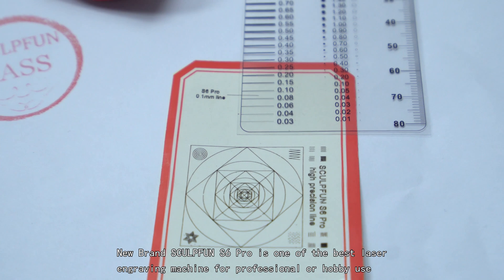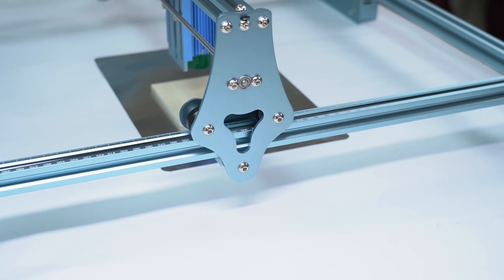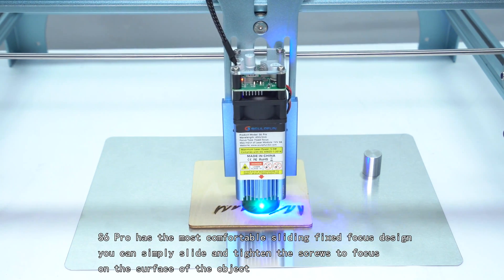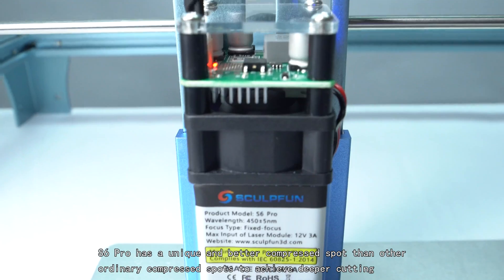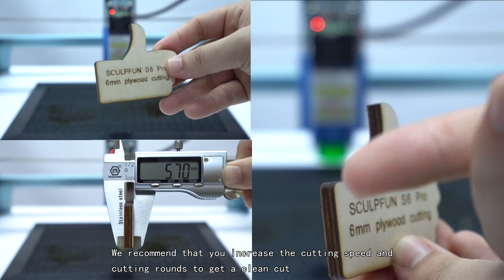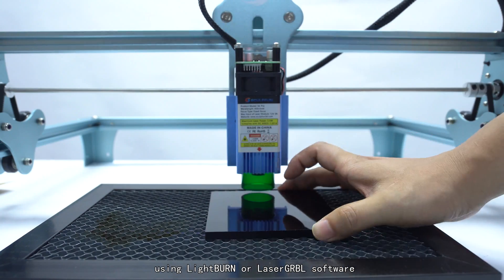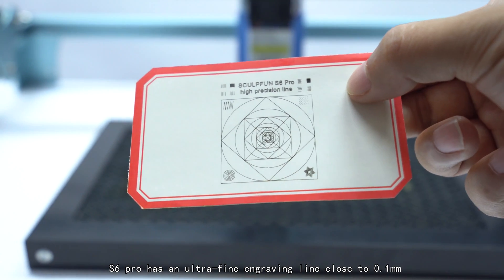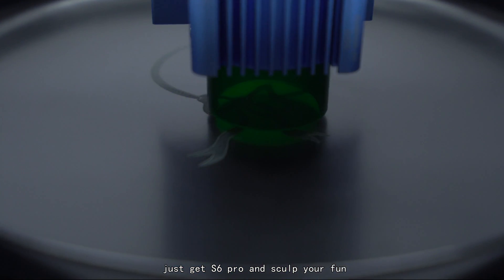SCULPFUN S6 Pro Laser Engraver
SCULPFUN S6 Pro Laser Engraver LD+FAC Spot Compression Ultra-thin Focus Desktop DIY Engraving Cutting Machine High Precision 410x420mm Large Carving Area Full-Metal Structure Quick Assembly Design Eye Protection Fixed-focus Laser and Sliding Device Precise Scale Lines Axis for Wood Paper Plastic Leather PCB Board